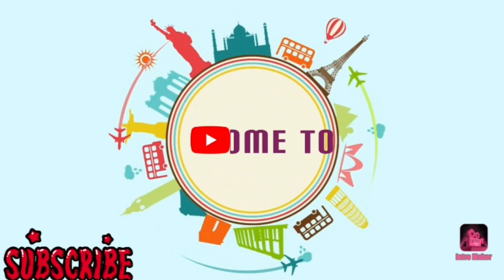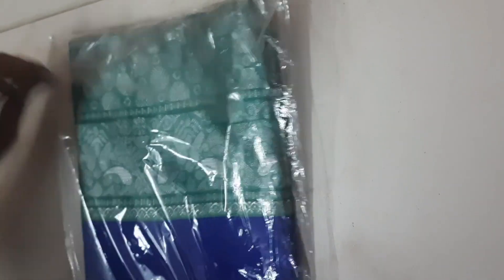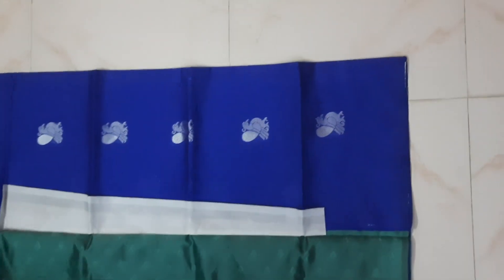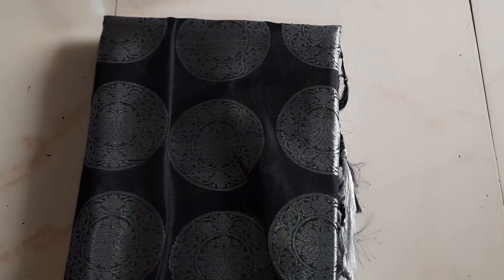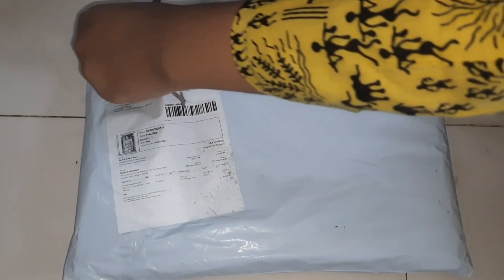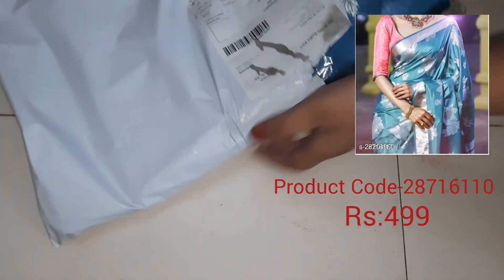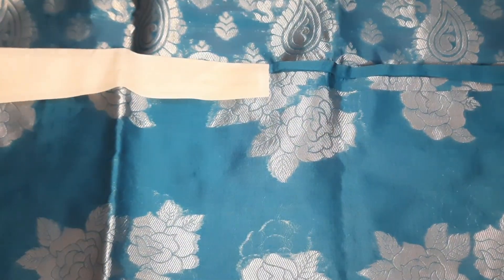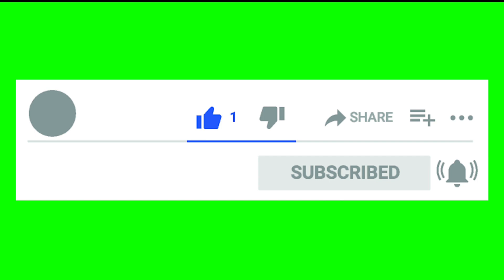Simple and best looking festive sarees from Rs300//meesho festive sarees //unboxing and reviews//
Codes of sarees :
28716110-light blue rose saree
26635649- aananda blue saree
24678905-black and silver saree